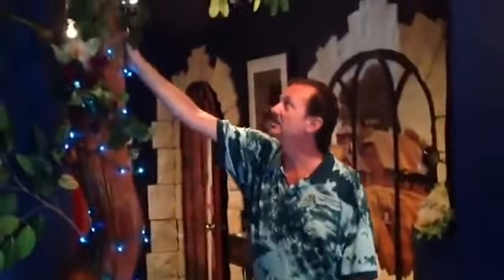Theatre of Dreams